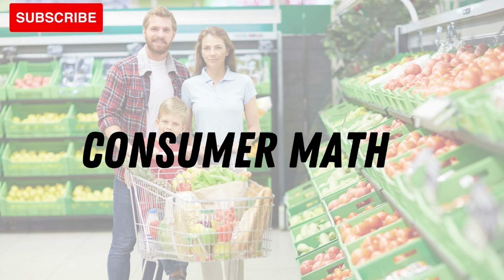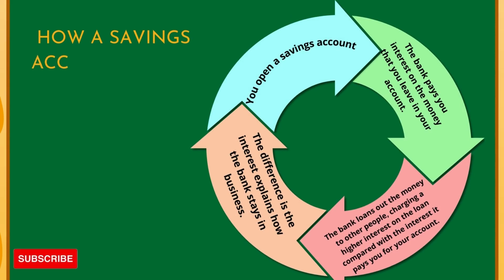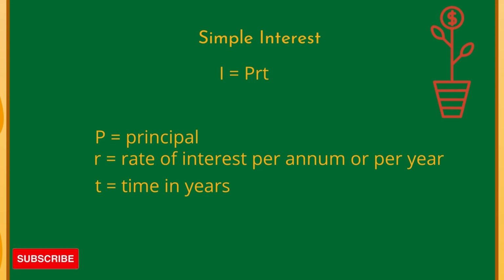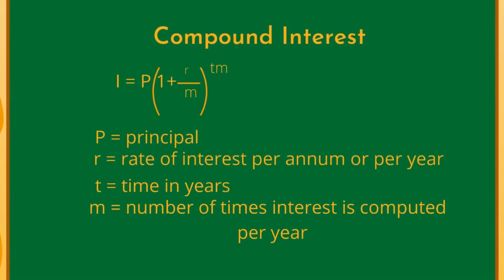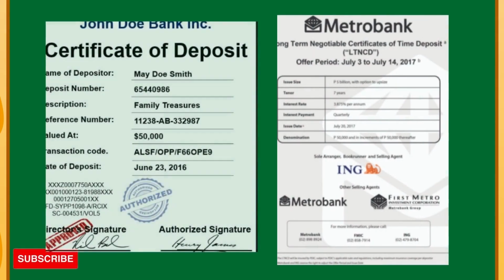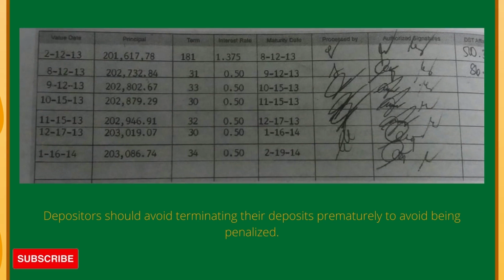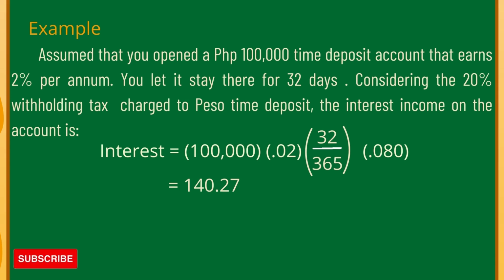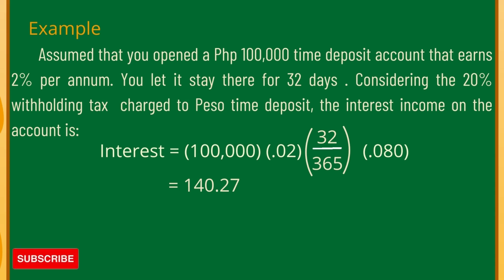"Master Consumer Math: Practical Skills for Everyday Finances"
"Learn essential consumer math skills to manage personal finances effectively. From budgeting and shopping to calculating interest and taxes, this guide simplifies real-world math applications. Perfect for students and anyone looking to improve financial literacy!"

shopee.ph/jammaekas1